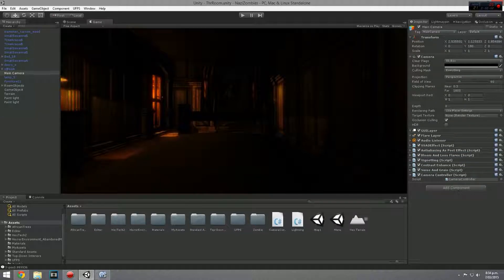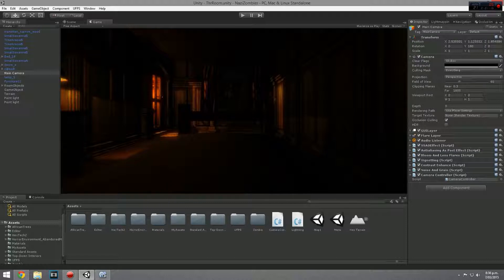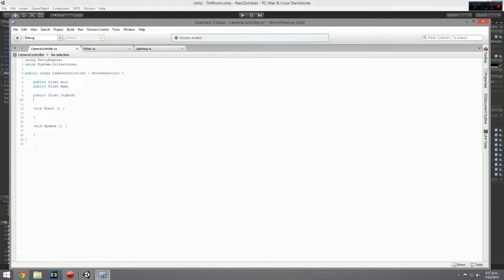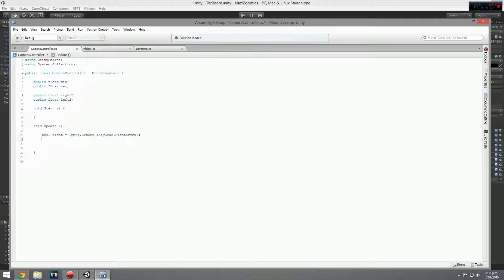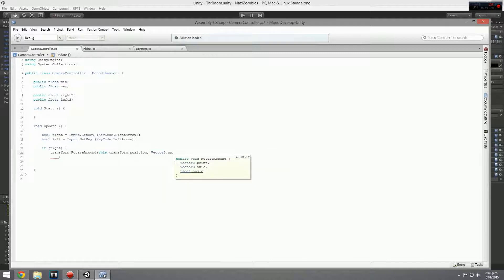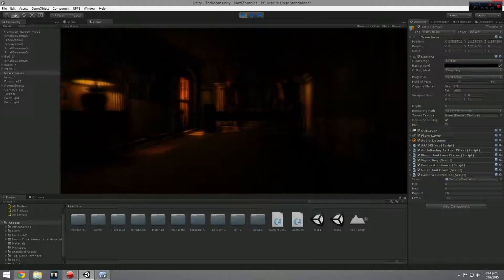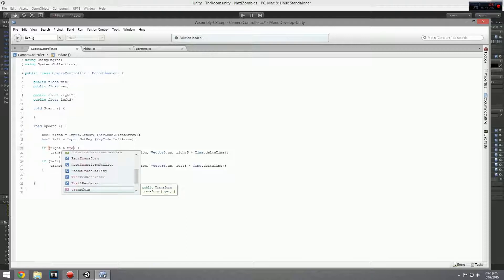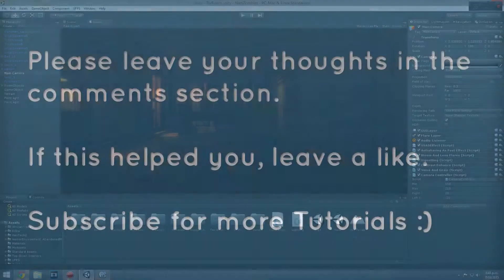Five Nights at Freddy's Remake Tutorial - 1 - Camera Movement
Learn how to recreate the FNAF camera movement.

The game is nearly done, I will post it the moment it has been finished.